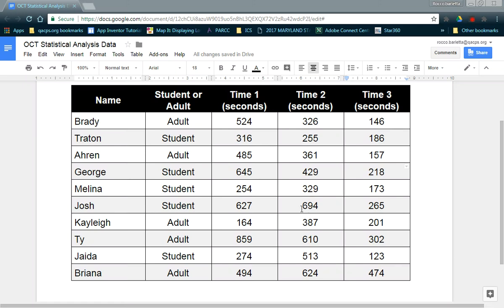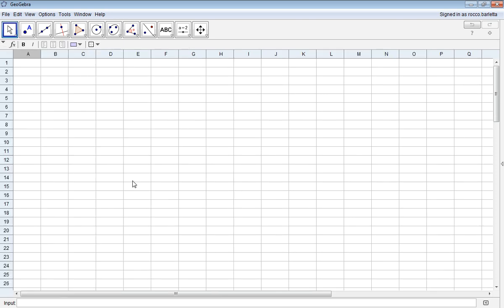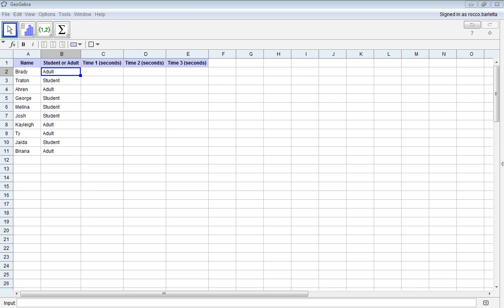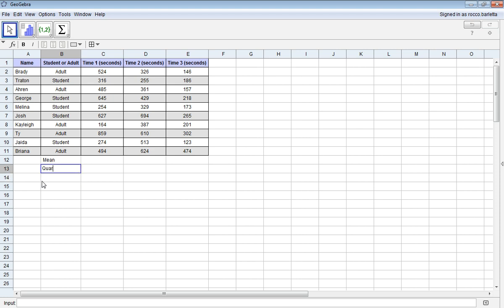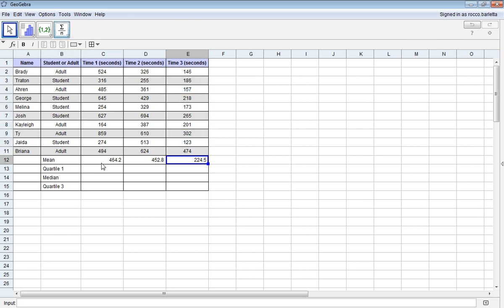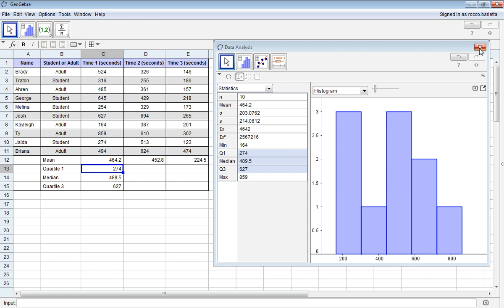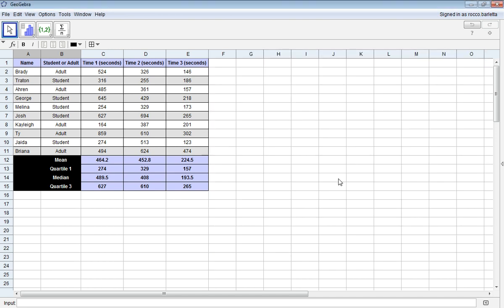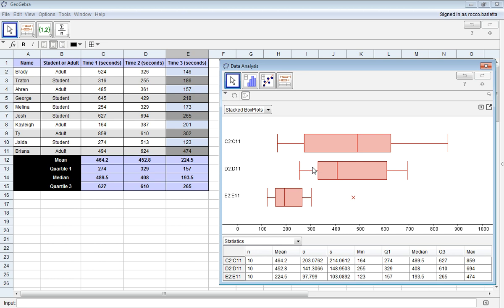PLTW DM 2.3 - Statistical Analysis with GeoGebra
In this video, I walk through the various steps required to create your Box and Whiskers Plot using the Spreadsheet feature in GeoGebra.